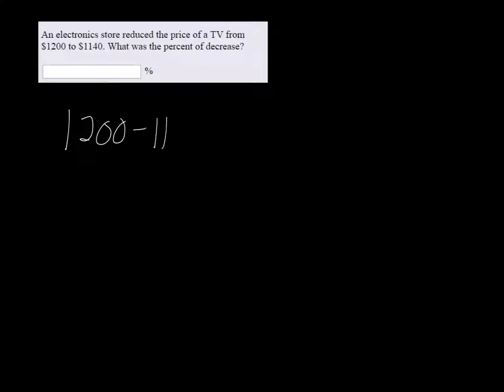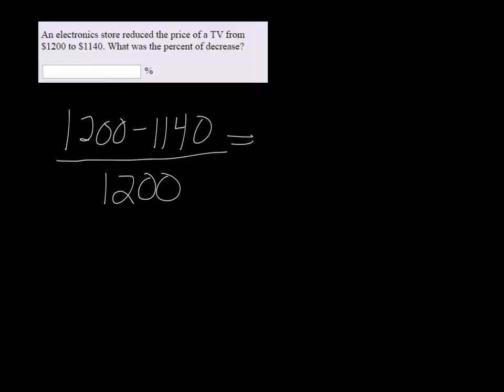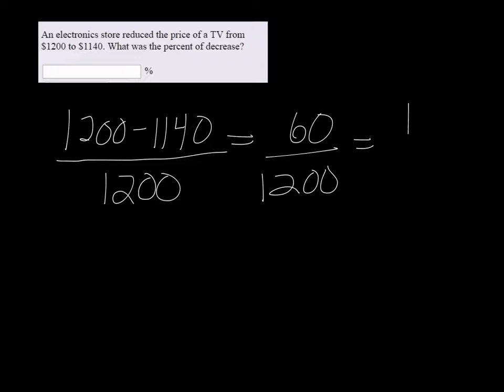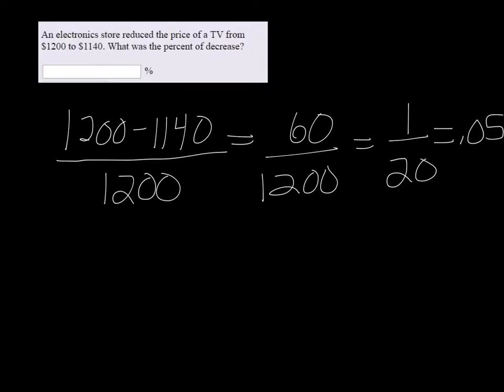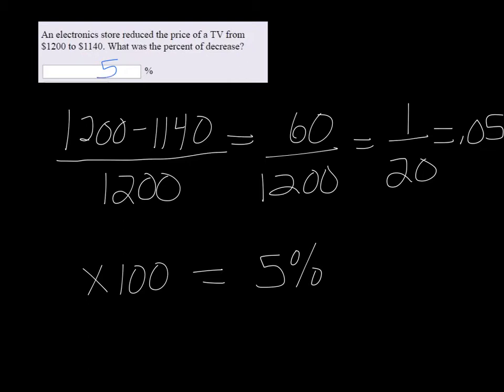MTE 2 W2 #30